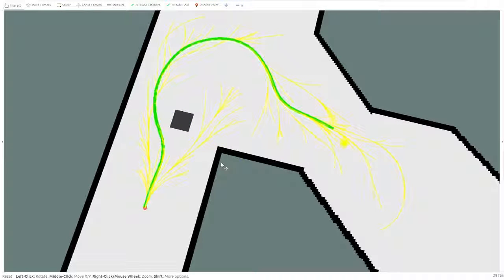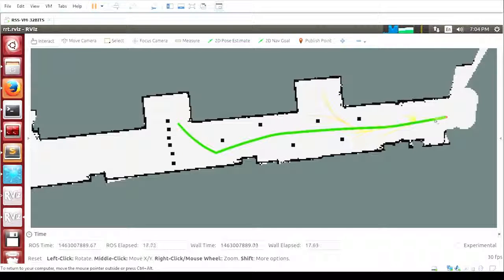MIT Autonomous Car Video